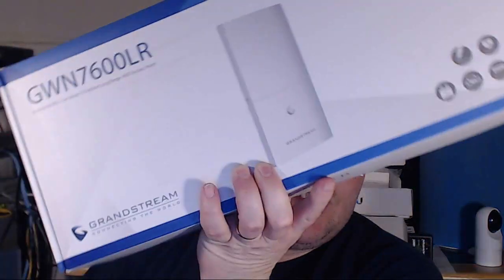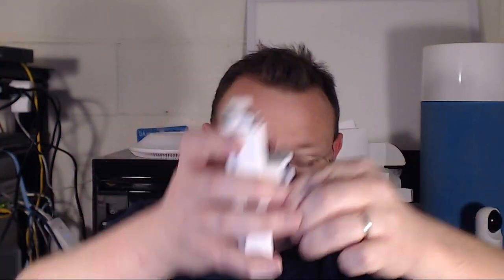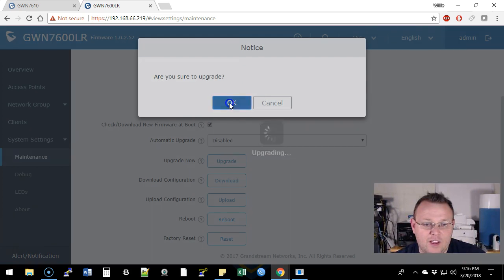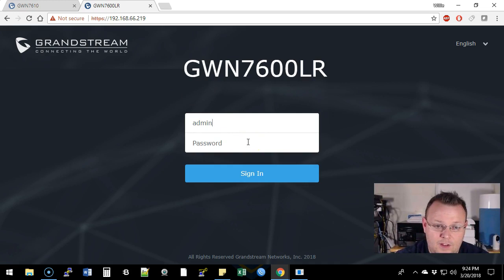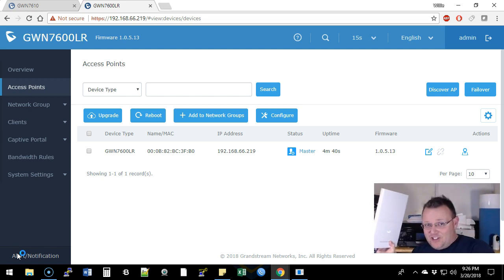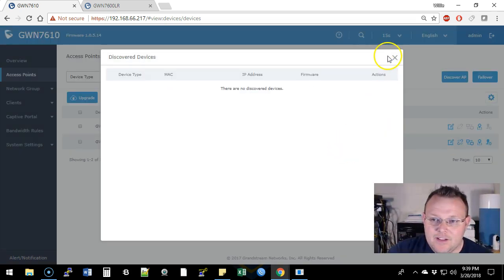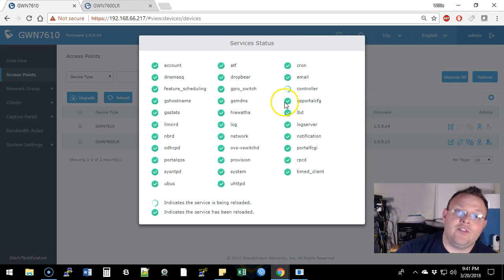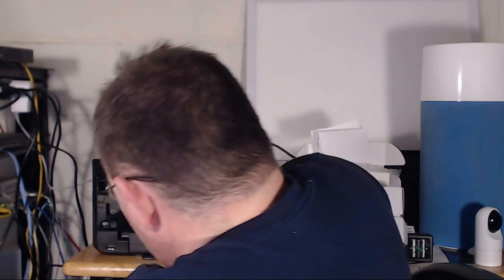Grandstream GWN7600LR Outdoor Access Point Setup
I think they have a winner on their hands!  I love the controller-less architecture!  Let's un-box, setup, and upgrade the GWN7600LR and add it to our controllerless controller!!  From Grandstream's site:

The GWN7600LR is a long range WiFi access point designed to provide extended coverage support of up to 300 meters. Thanks to its waterproof casing and heat resistant technology, it is ideal for outdoor WiFi solutions.  Forgive me for my failing switch in this video!

We support all Grandstream, Ubiquiti Networks, MikroTik, Extreme, Palo Alto, and more!